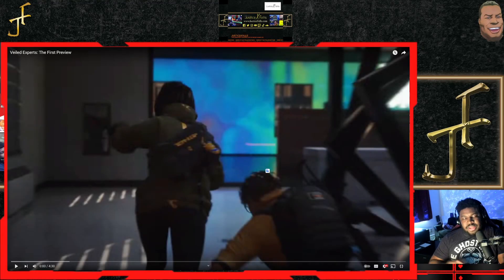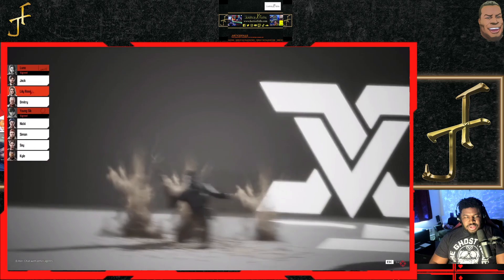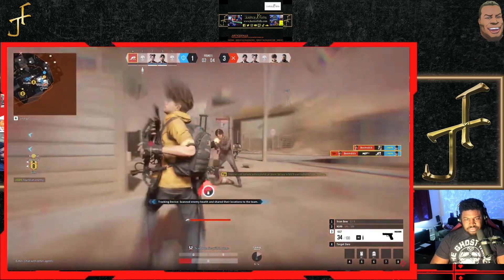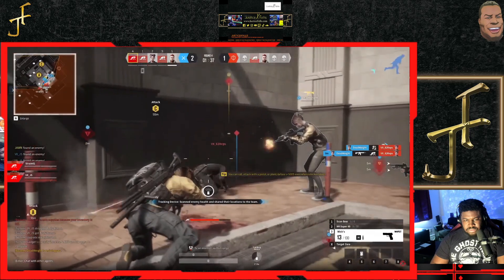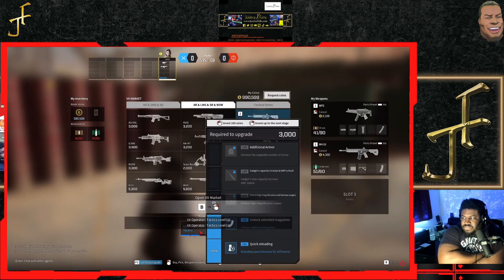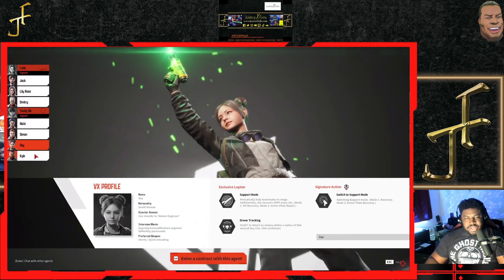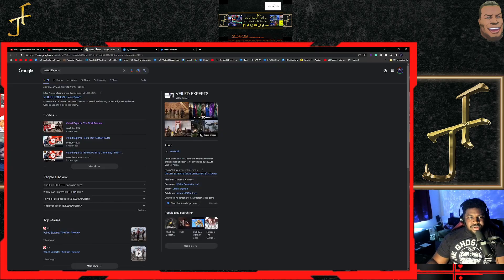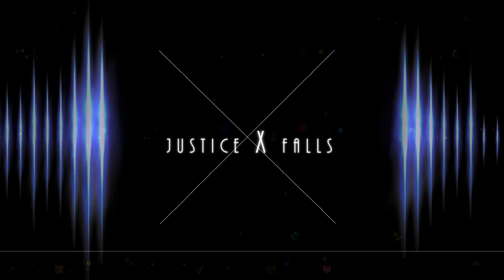Veiled Experts The First Preview Reaction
Veiled Experts releases later this year on PC!

My Gaming rig:
CPU: Ryzen 7 3700X
GPU: EVGA GeForce RTX 2070 Super
Ram: 2x Corsair Vengeance 16GB 2666MhZ
Cooling: Noctua NH-D15
Power Supply: HP Max Power 500W (80 Plus Bronze)
MOBO: HP Omen Obelisk 875-0014 Mb L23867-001